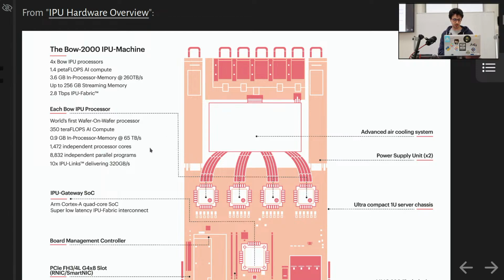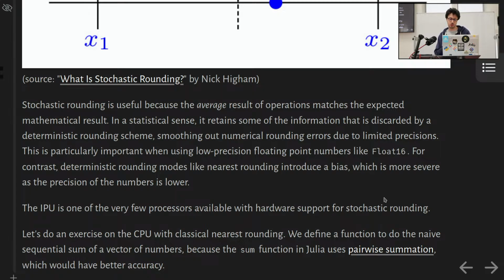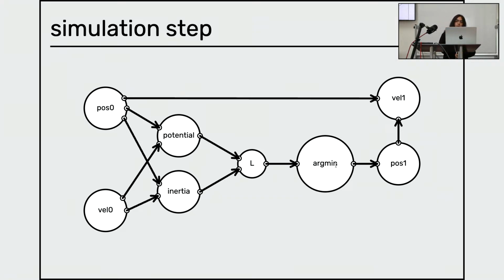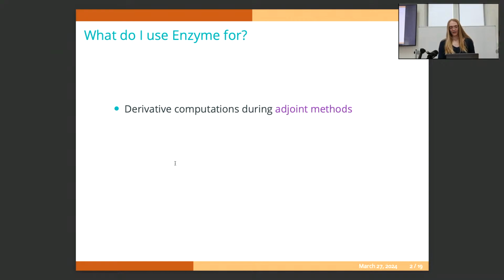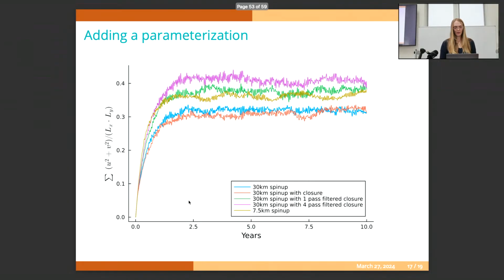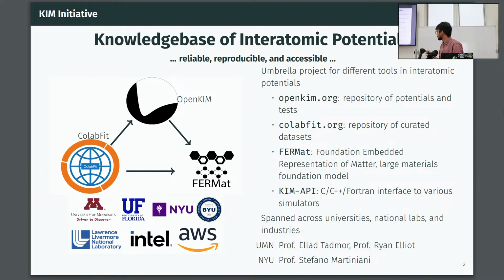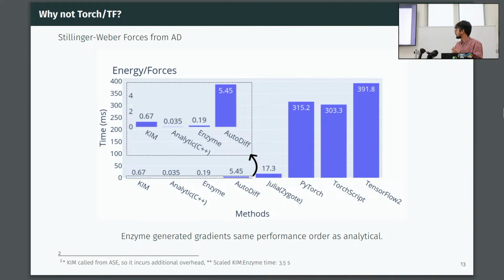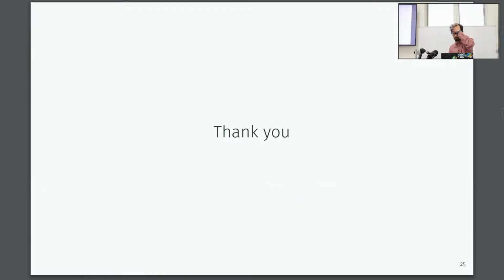EnzymeCon 2024 Day 3 Live Stream